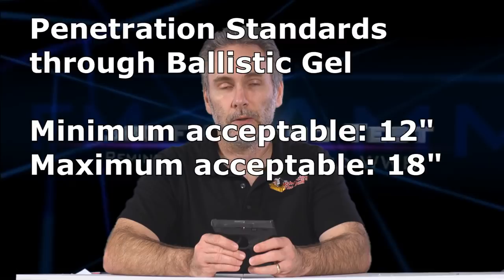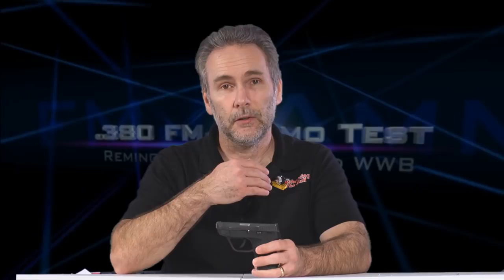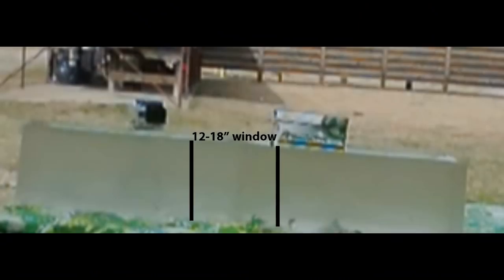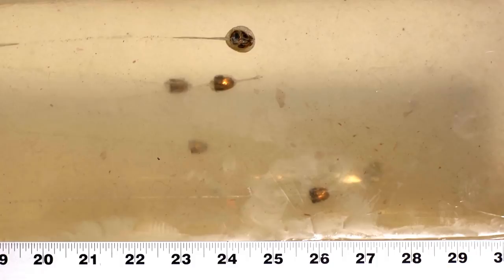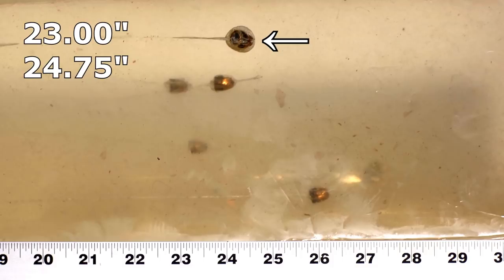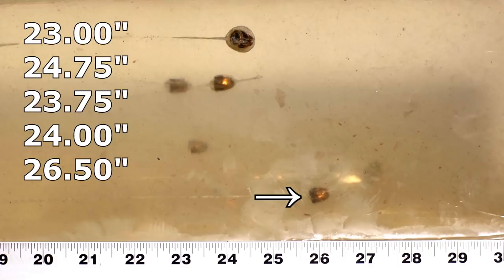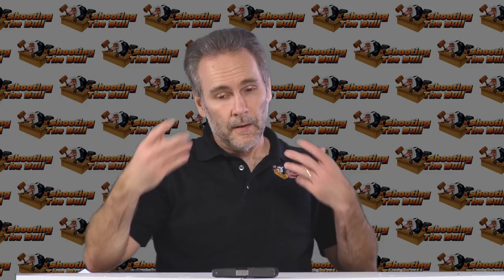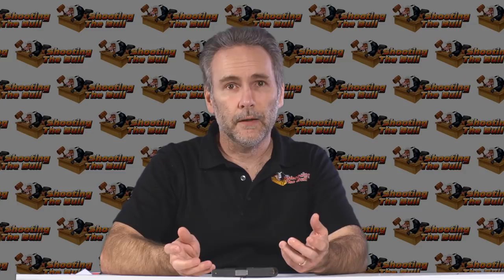.380 ACP ammo test: three types of Full Metal Jacket FMJ bullets in ClearBallistics gel.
This is not a part of the "Ammo Quest" series, it's just a test to show what happens when you fire a .380 ACP Full Metal Jacket bullet and how far it penetrates in a tissue simulant.

In this test I'm using the ClearBallistics.com synthetic ballistic gelatin.  The gel was calibrated immediately prior to shooting, and the calibration BB traveled to 3.5", so the blocks were in spec.

I tested three different types of FMJ:
Two shots of Remington UMC 95-grain round nose, part
Two shots of Monarch 94-grain round nose, UPC #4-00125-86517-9
Two shots of Winchester White Box 95-grain flat nose, part#USA380VP

The test pistol was a Taurus TCP, with 2.8" barrel.